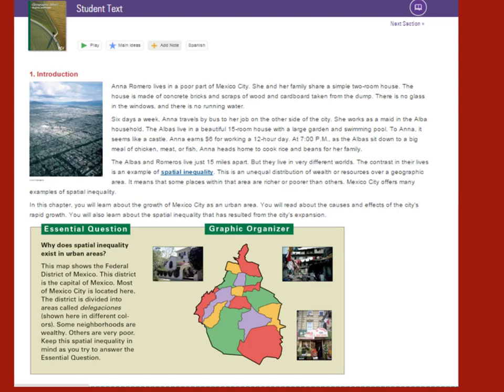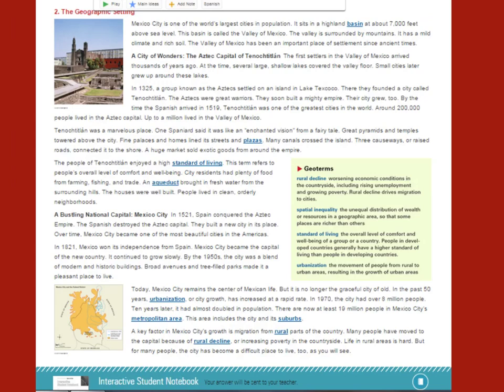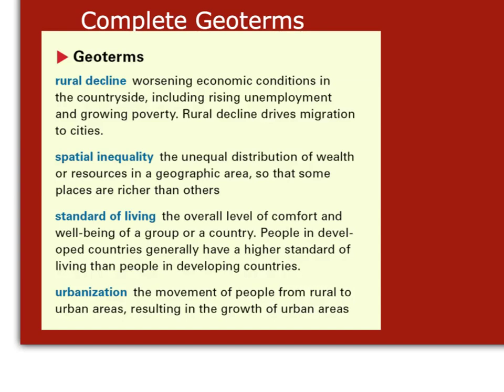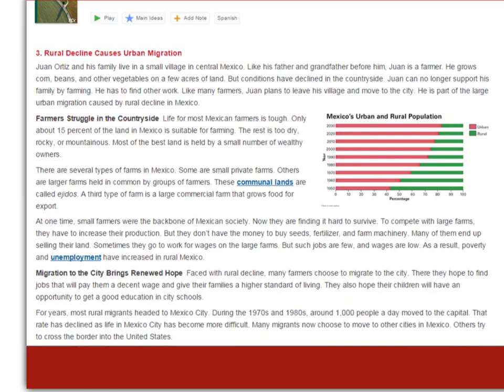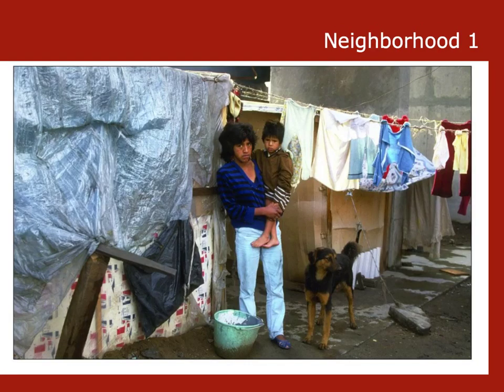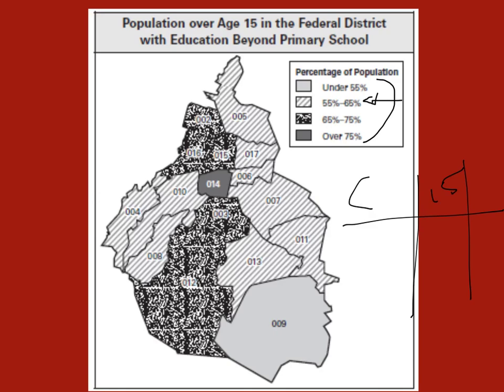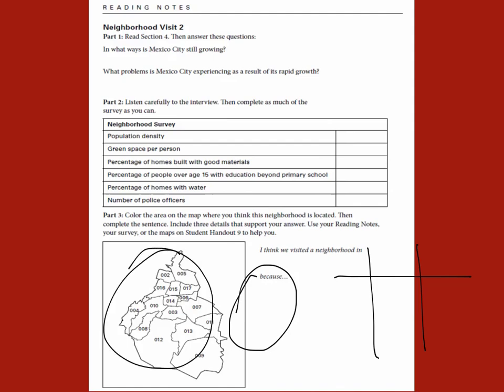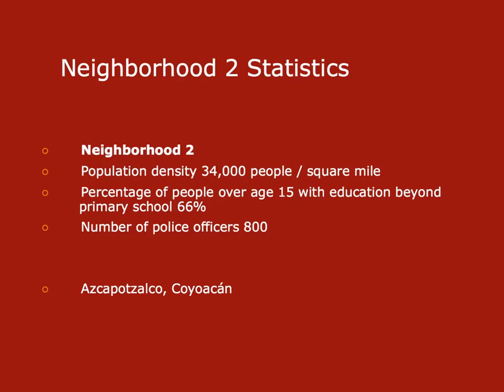chapter 9 spatial inequality class